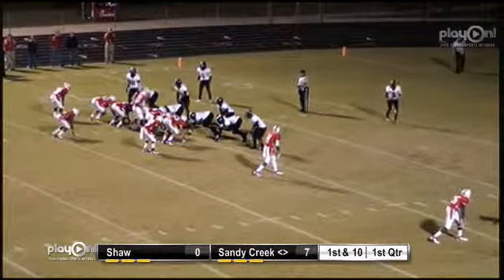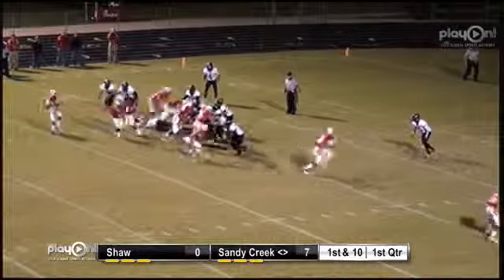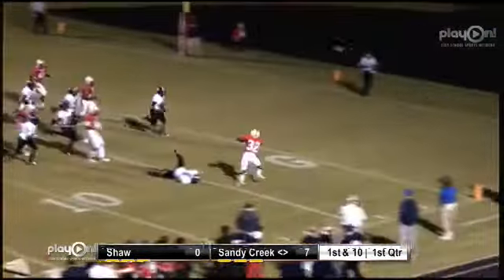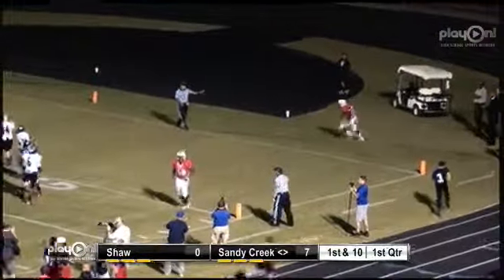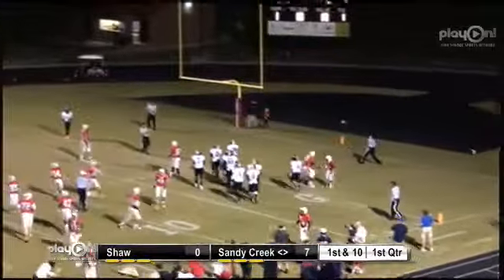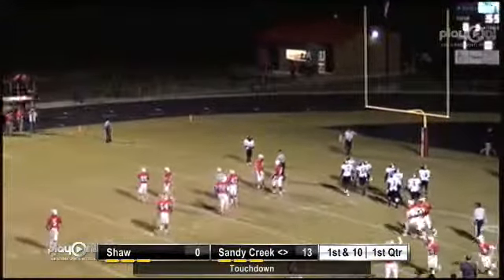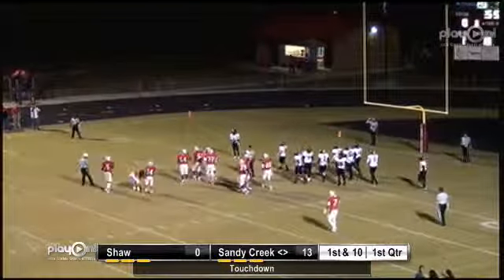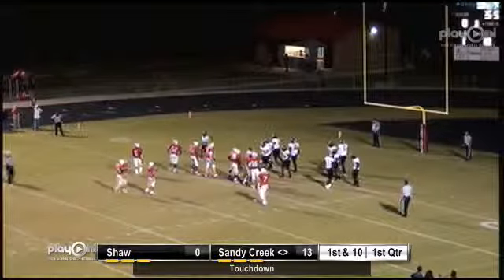Sandy Creek RB Maceo Brown 10 Yard TD Run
Sandy Creek RB Maceo Brown scores on a 10 yard TD run to give the Patriots an early 14-0 lead in the 1st quarter against Shaw.

Our Playon! Sports YouTube Channel